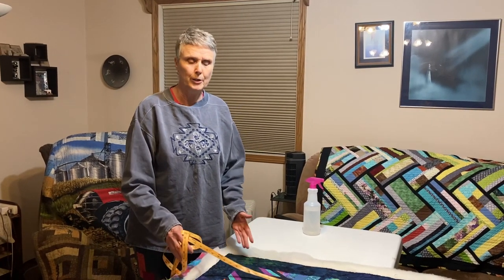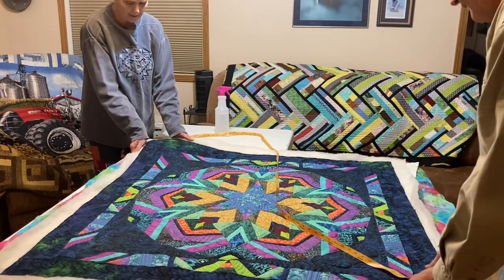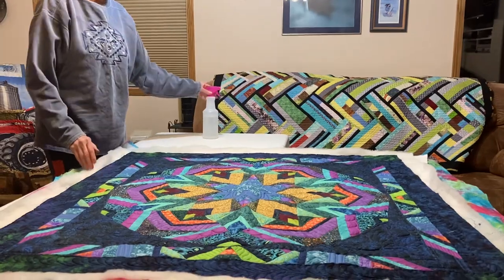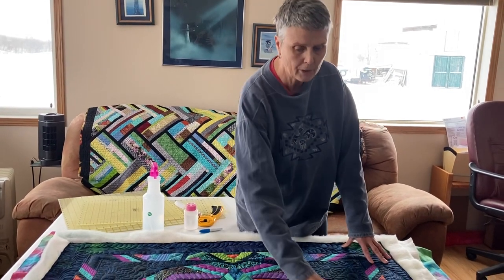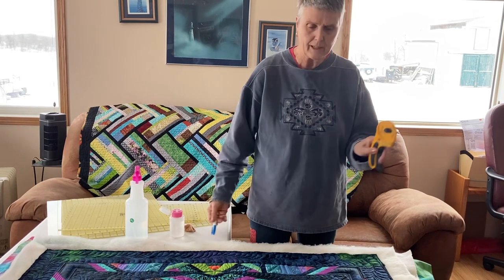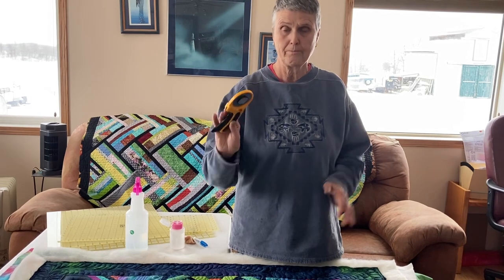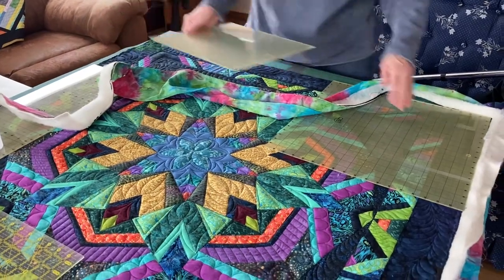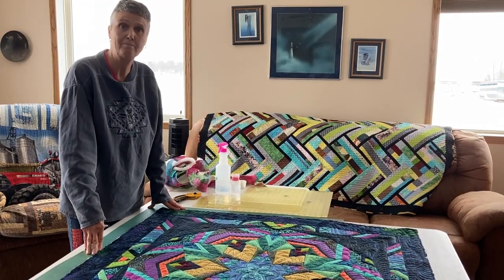How to Square a Quilt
This is how I square up a quilt prior to adding the binding.